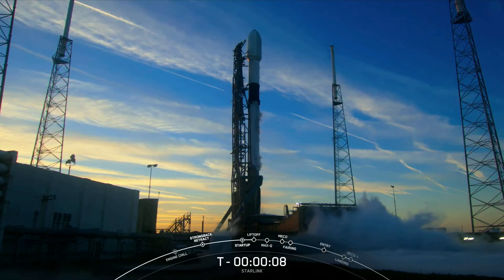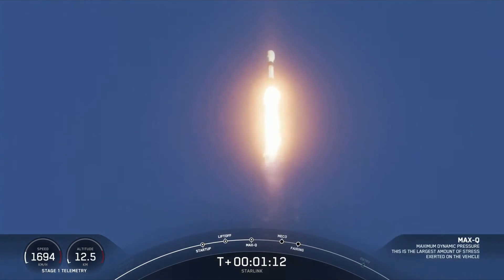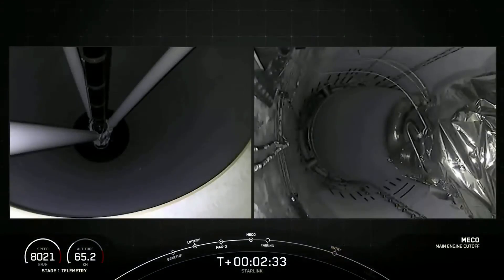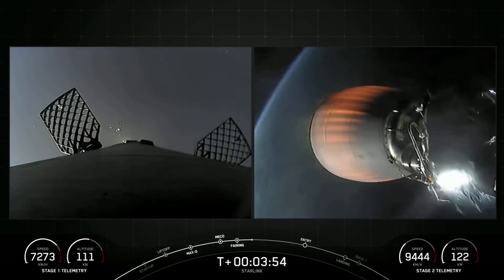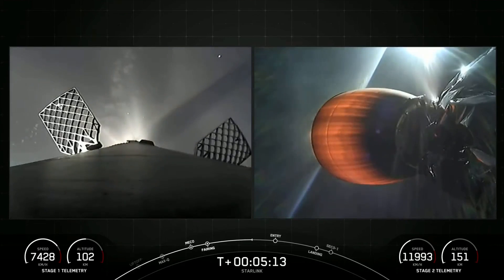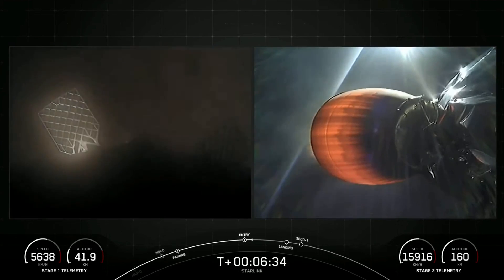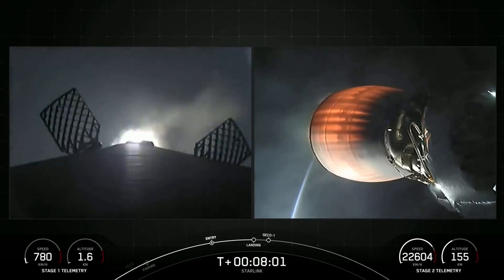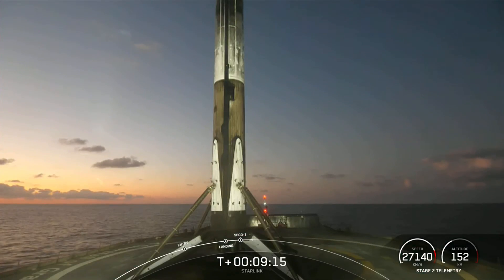SpaceX launches 21 Starlink 'V2 mini' satellites, nails landing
A SpaceX Falcon 9 rocket launched twenty one Starlink 'V2 mini' satellites from Florida's Cape Canaveral Space Force Station on Feb. 27, 2023. Full Story

The V2 mini Starlink satellites are a test set for SpaceX's Falcon 9; the full-size version 2.0 spacecraft is optimized for SpaceX's huge Starship Mars rocket, which is not yet operational.

The first stage of the rocket landed on a drone ship in the Atlantic Ocean several minutes after separation.

Credit: SpaceX